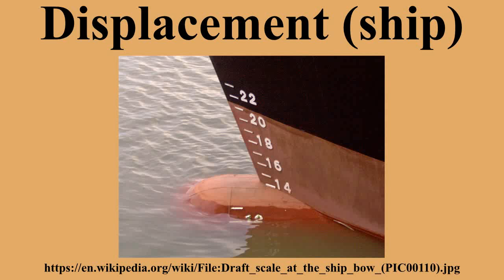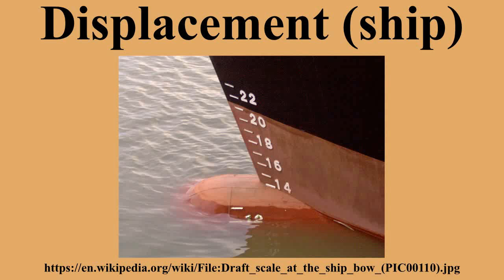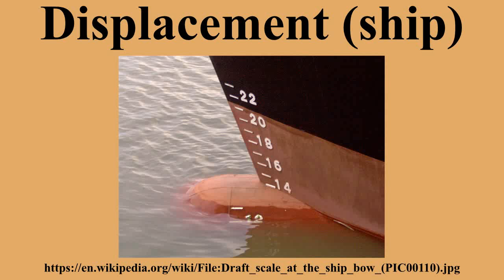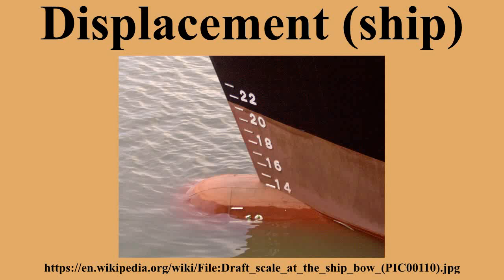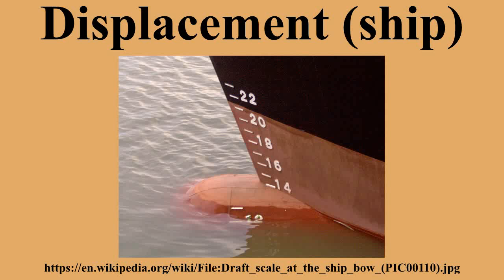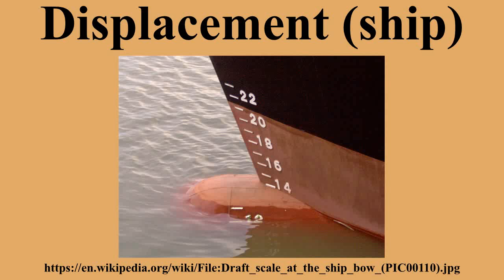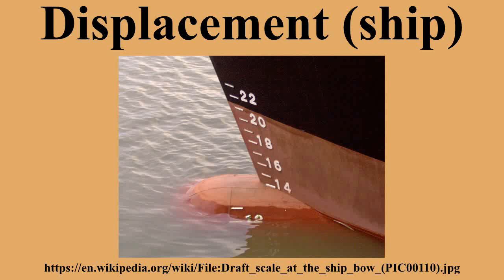Displacement (ship)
Ad-free videos.

The displacement or displacement tonnage of a ship is the ship's weight.The name reflects the fact that it is measured indirectly, by first calculating the volume of water displaced by the ship, and then calculating the weight of that water.By Archimedes' principle, this is also the weight of the ship.Displacement should not be confused with other measurements of volume or capacity typically used for commercial vessels such as net tonnage, gross tonnage, or deadweight tonnage.

---Image-Copyright-and-Permission---
About the author(s): Wikisearcher
---Image-Copyright-and-Permission---